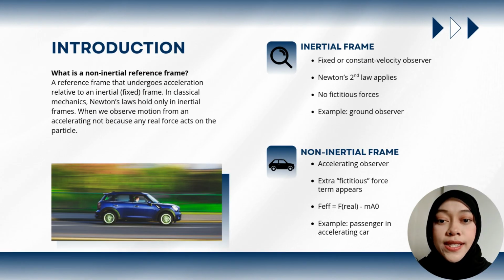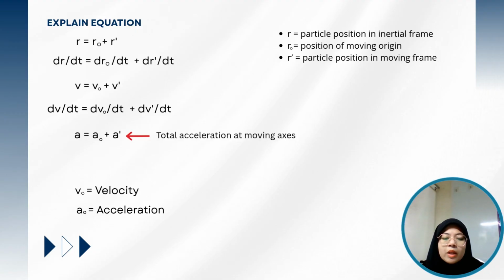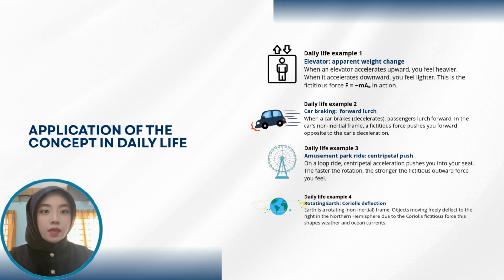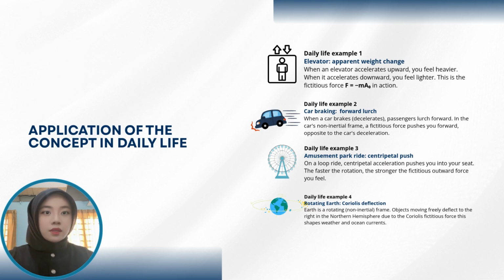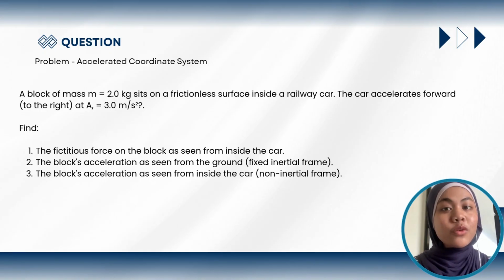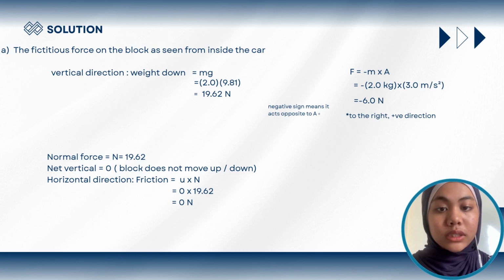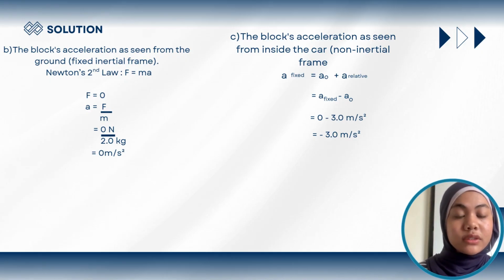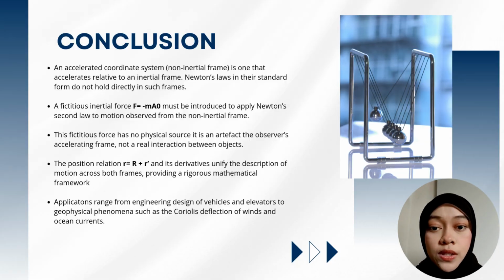PHY533:4.1 ACCELERATED COORDINATE SYSTEMS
Thank you for taking the time to watch our presentation.